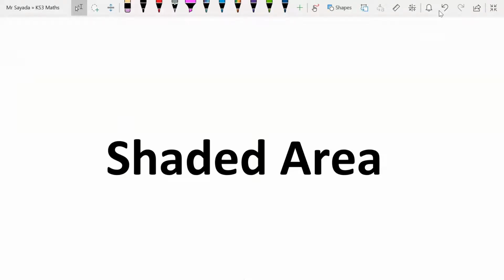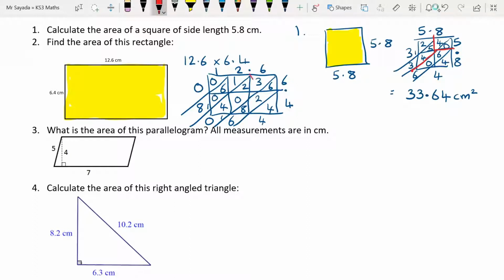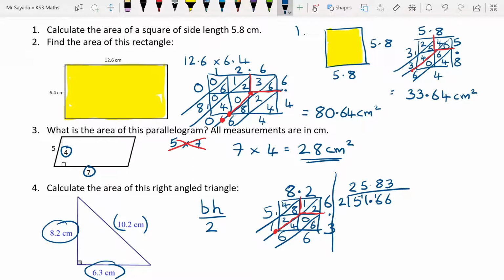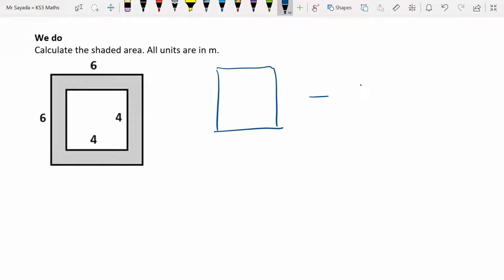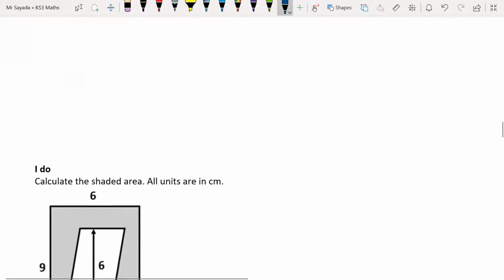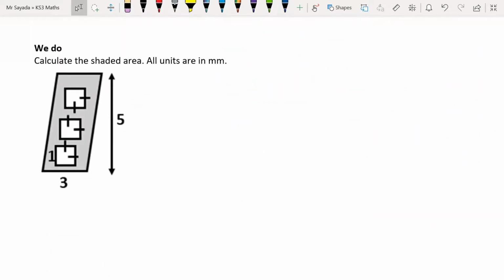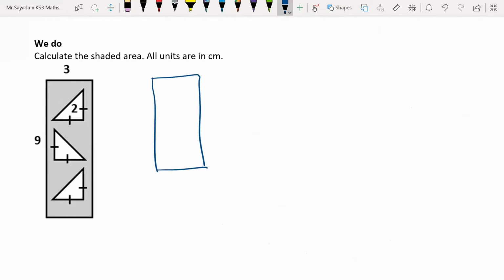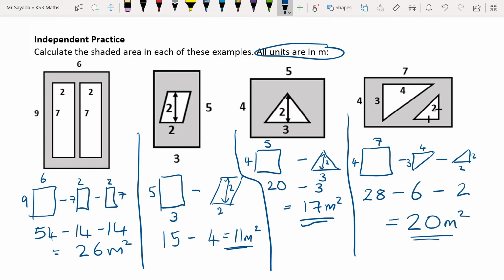KS3 Maths Shaded Areas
A series of interactive problems on finding the shaded area when shapes are cut out from other shapes - rectangles, triangles and parallelograms.